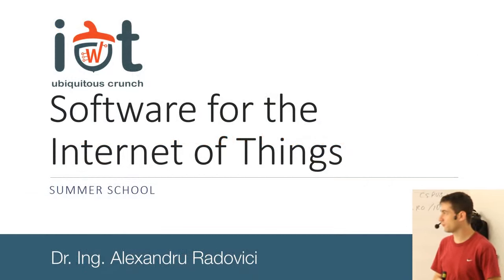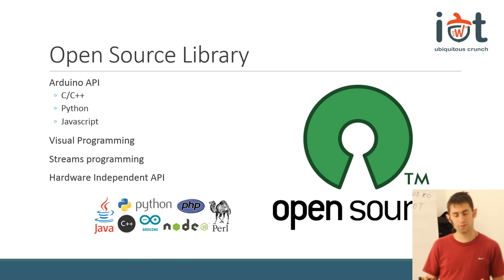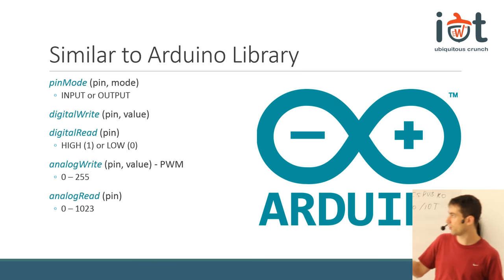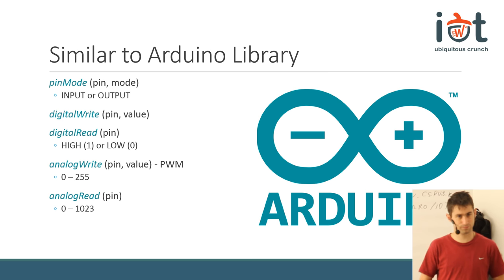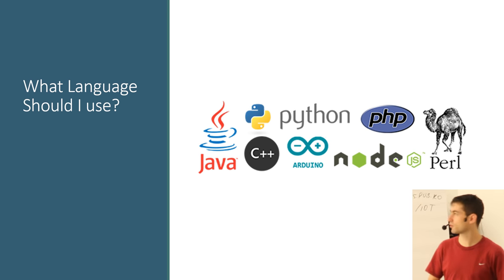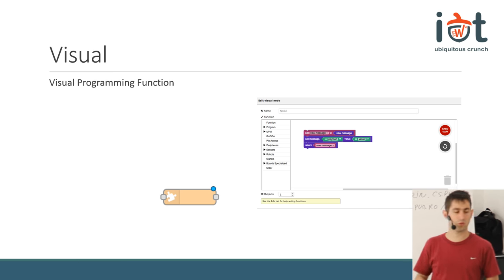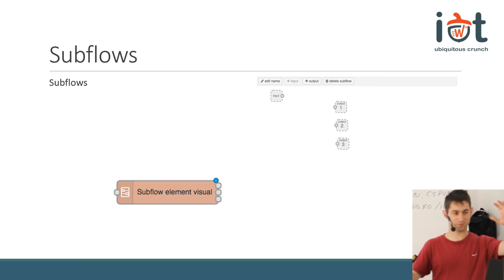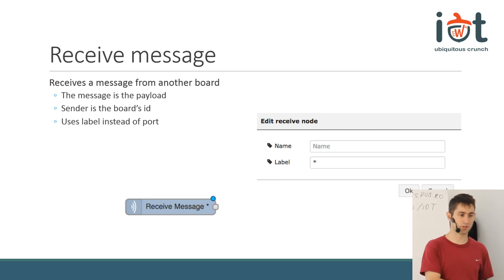Lecture 3: Software for the Internet of Things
This particular course will make a sum up of the software used in the IoT field and describe in detail such programming languages as Streams or Visual programming. In addition, it will introduce the student into signal processing.